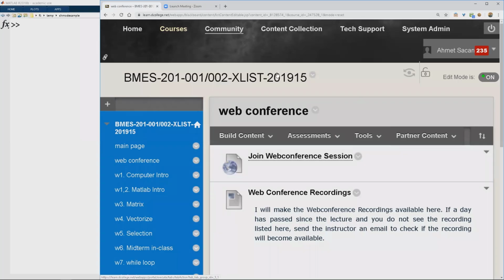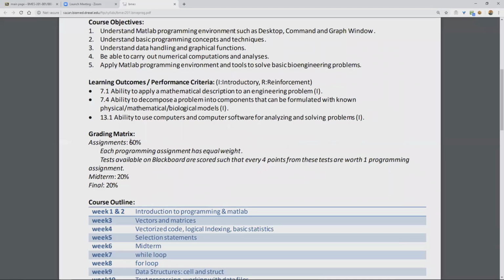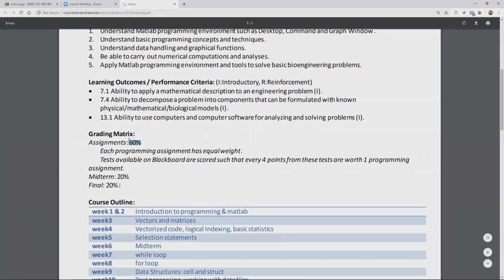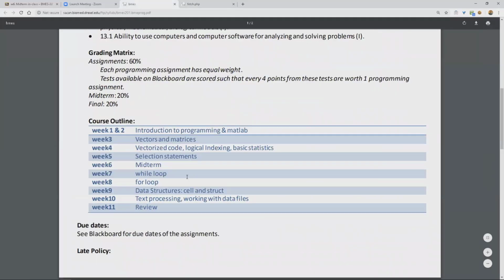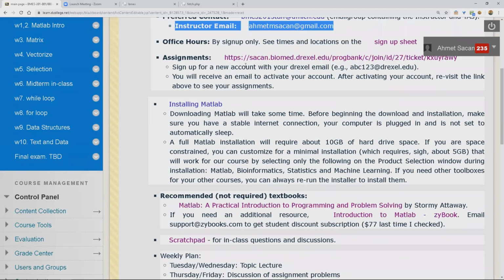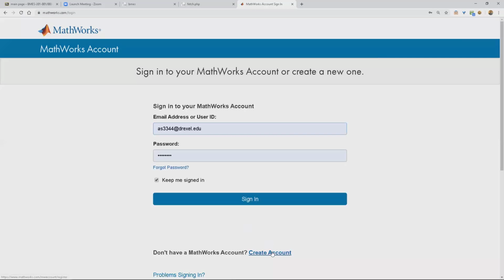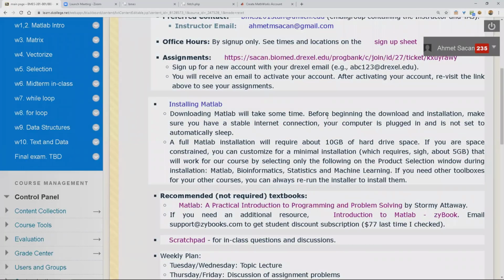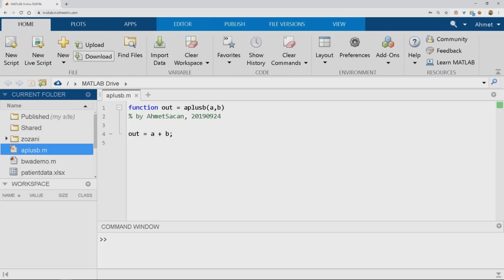Using Matlab Online v191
If you do not have the Matlab program installed on your computer or for some reason you don't have access to the program, you can use Matlab Online as an alternative.